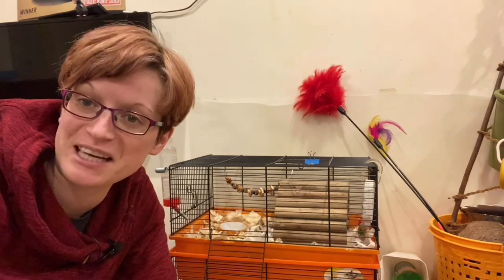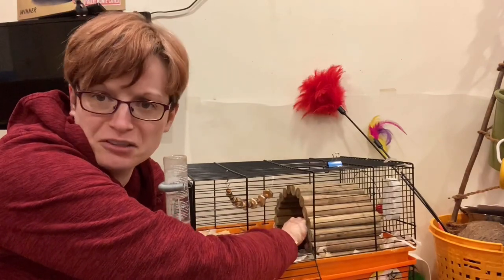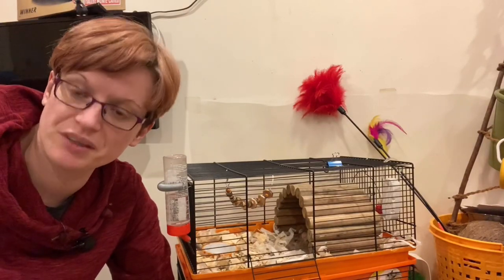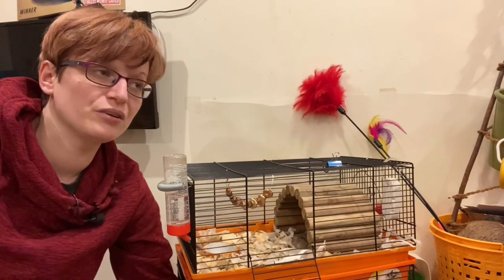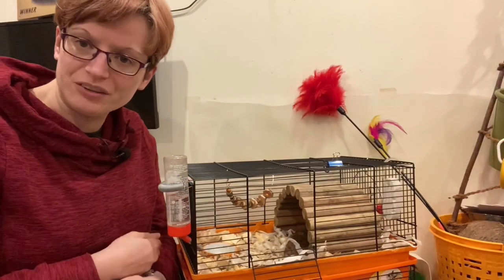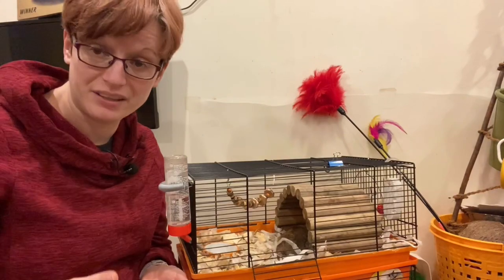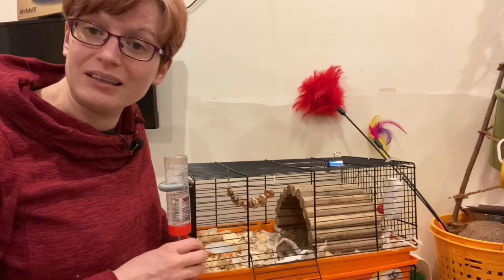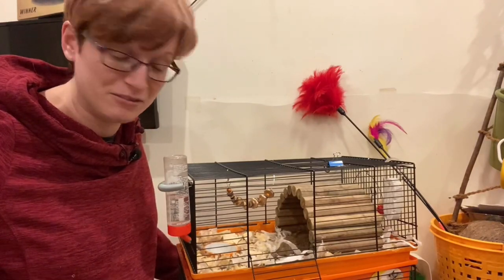Rat post surgery care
This video looks at the key things to consider andd implement to help your rat have the best chance for a smooth fast recovery from surgery.